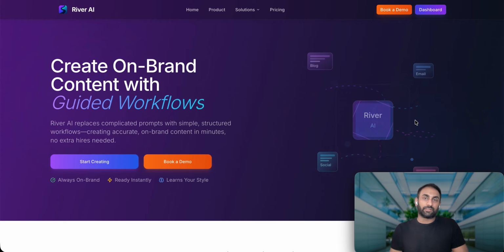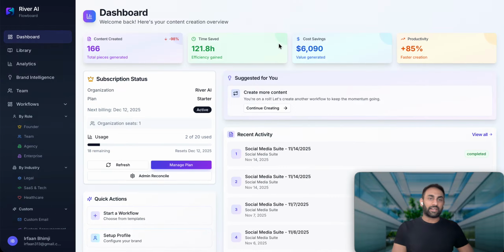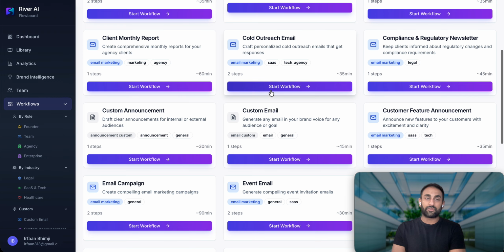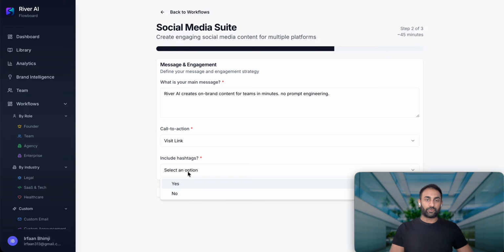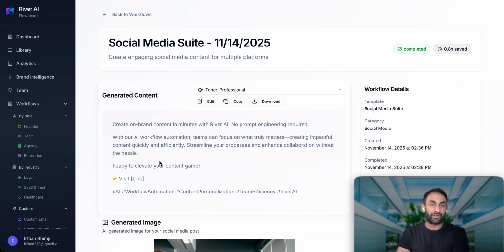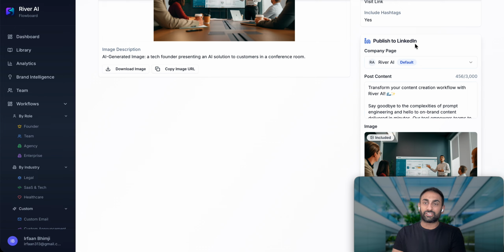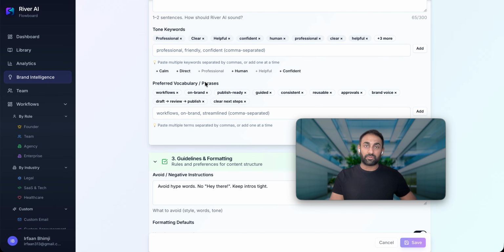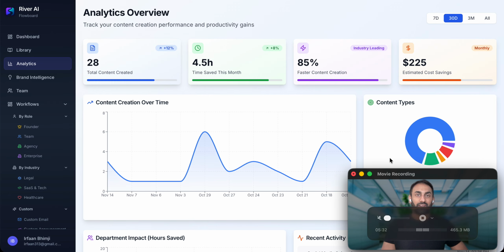River AI Demo: Create On-Brand Content in Minutes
This video walks through a real River AI workflow and shows how teams can create clear, on-brand content in minutes without heavy prompting, rewriting, or switching between tools.

You’ll see:
• How brand voice is applied through Brand Intelligence
• How guided workflows generate publish-ready content
• How teams can streamline social posts, announcements, emails, and more
• How River AI keeps content consistent across your organization

River AI helps teams save time, stay consistent, and publish faster using simple forms and guided steps.